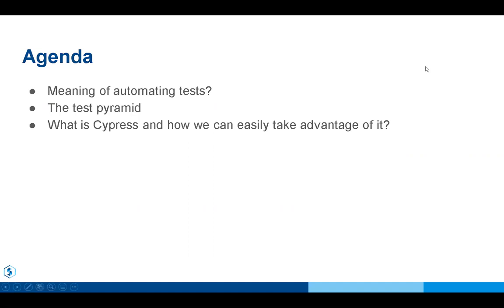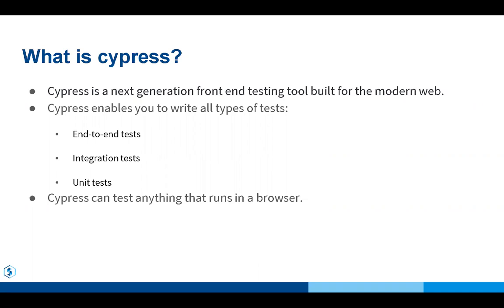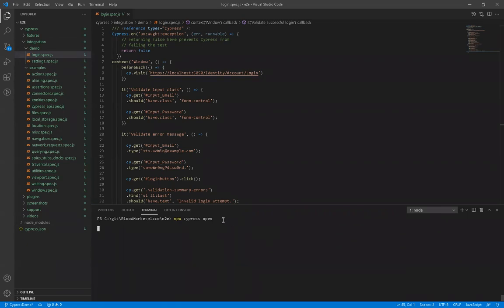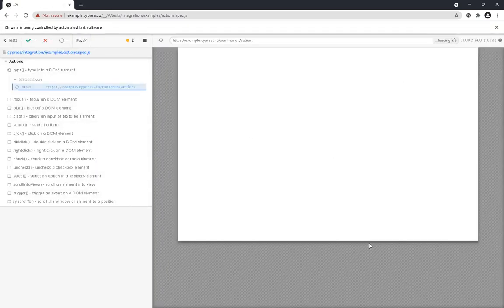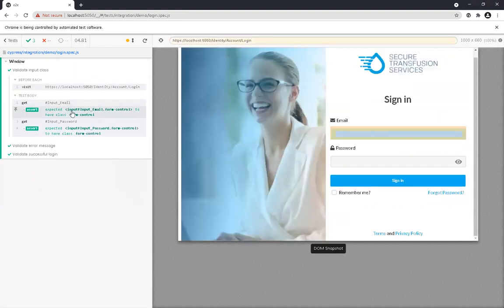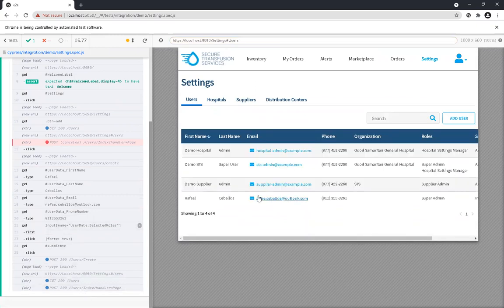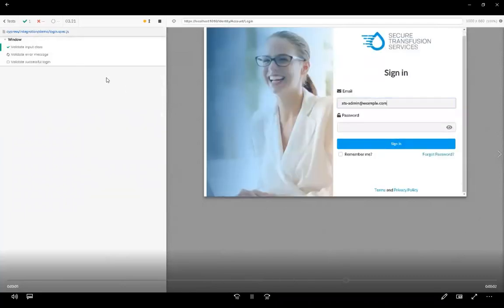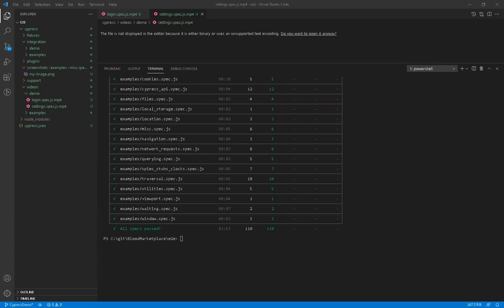E2E Testing with Cypress